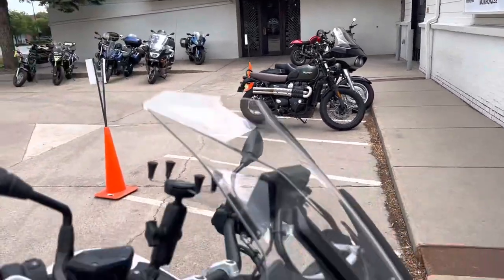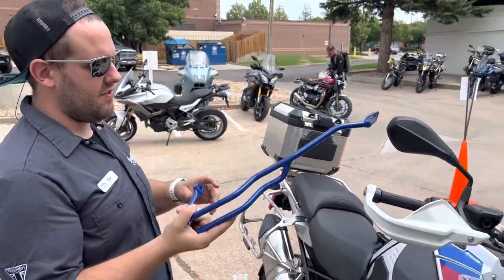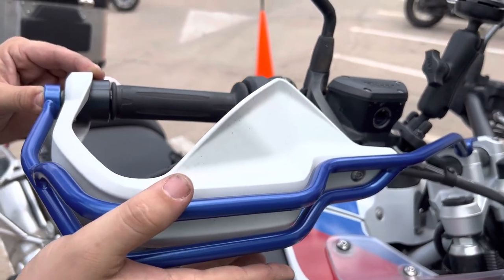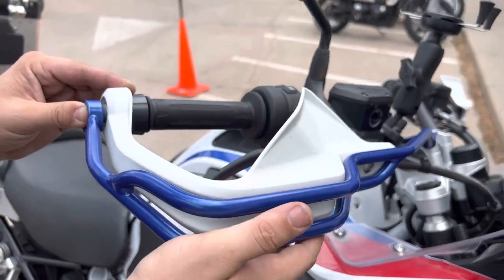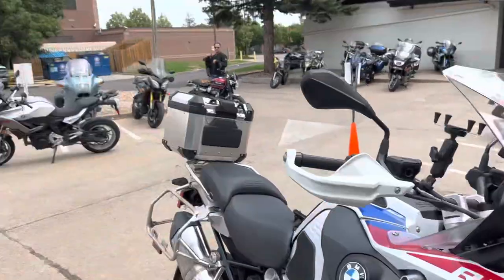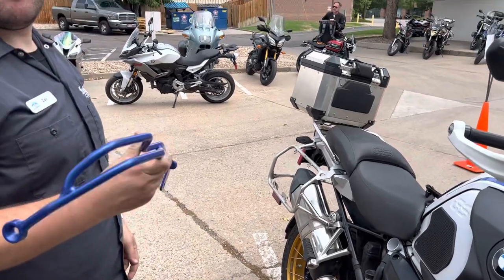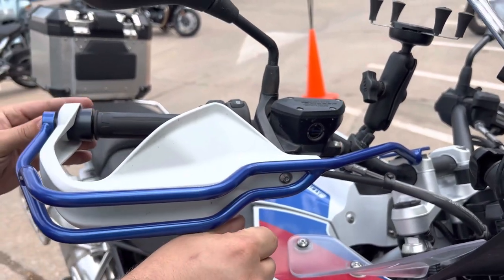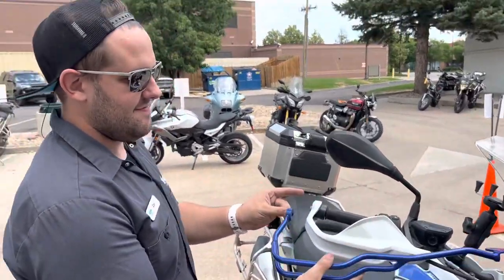Level Up Your Motorcycle Experience with Hepco & Becker Handle Bar Protection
Got something cool going on the bike while it’s at Foothills BMW for the 12k service.

✴ ☛ New Studio Equipment:
Philips Headphones
Sennheiser Profile Microphone
Sony Alpha ZV-E10 - Mirrorless Vlog Camera
Sigma 16mm f/1.4 DC DN Contemporary Lens

✴ ☛ My Bike Luggage and Mods:
BMW Aluminum Panniers
Tourmaster Saddle Bag Liners
BMW / Garmin Navigator VI
Givi 40L Waterproof Bag
ROK Adjustable Straps
TechSpec Snakeskin Tank Pads
TechSpec Snakeskin Pannier Covers

✴ ☛ Bike Maintenance and Misc:
BMW Tool Kit
Fuel Stabilizer
Battery Tender
Nelson Rigg Bike Cover
Plexus Bike Polish
Bikemaster Tire Repair Kit
Dynaplug Tire Inflator

✴ ☛ Motorcycle Gear:
Klim Badlands Pro Jacket
Klim Badlands Pro Pants
Klim Motorcycle Gloves
Arai Xd4 Vision Frost Red
Arai XD4 Dark Shield
Forma Adventure Boots

✴ ☛ Filming Equipment:
Nikon P950
Rode Microphone
Rode Dead Cat
Manfrotto Tripod
Studio Curtains
Studio LED Lighting

✴ ☛ MotoVlog Setup:
GoPro Hero HD
Dango Designs Chin Mount for GoPro
Power Dewise LAV mic
Go Pro 3.5mm Adapter
LAV Mic "dead cat"